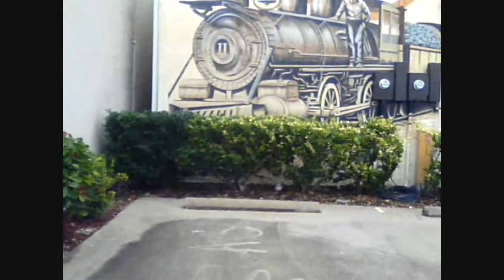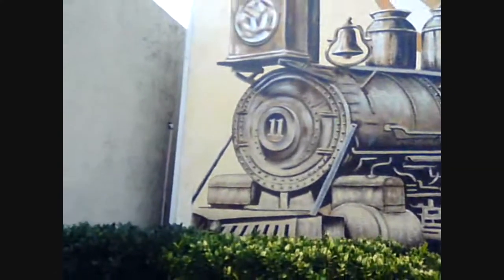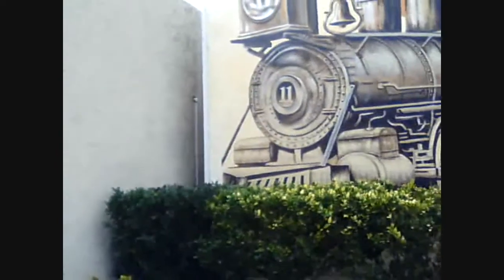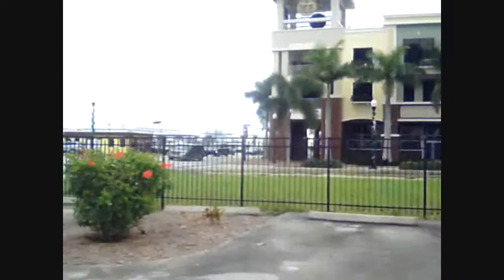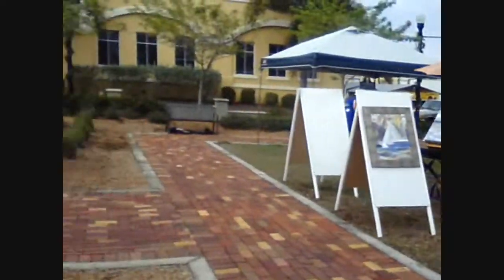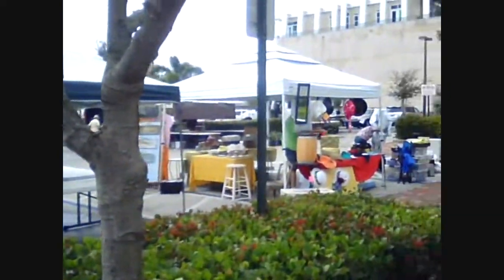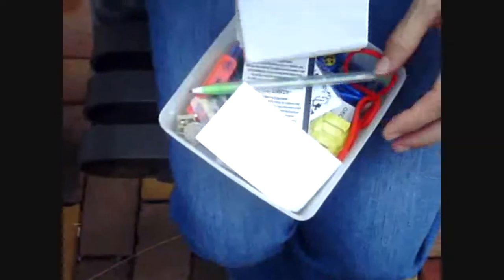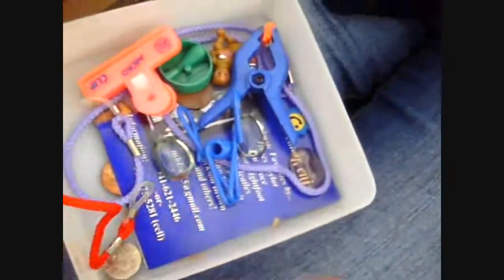Geocaching In Punta Gorda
Today, I went out with my Mom to the historic city of Punta Gorda to find a 4-stage multi-cache.  We had to walk all around the city to find pictures (murals) on walls to get clues for the final cache.